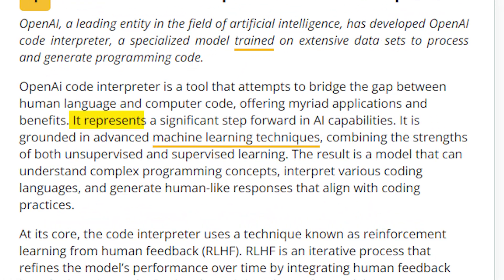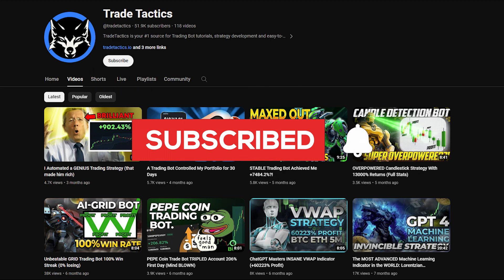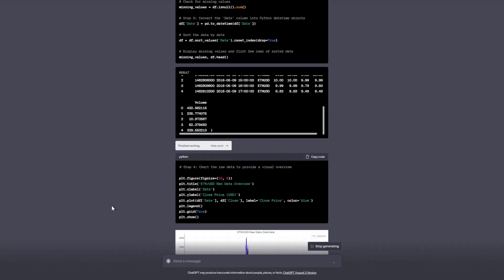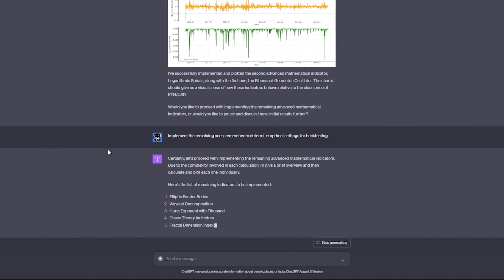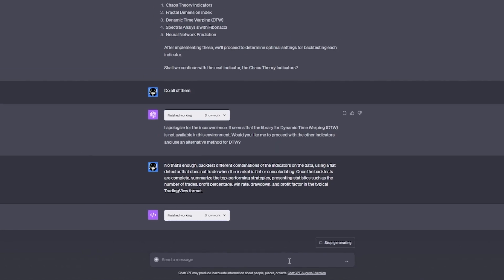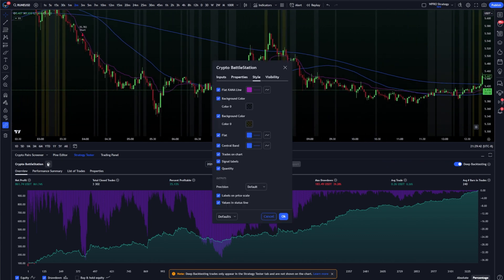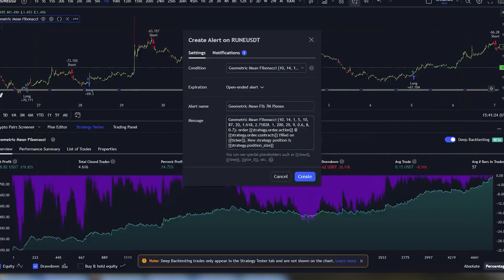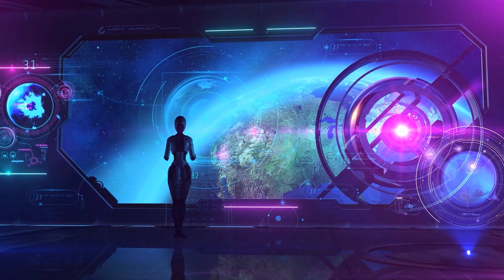How CustomGPT Doubled My ROI (in 1 month)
In this comprehensive guide, I delve into the world of custom GPTs and show you how to supercharge your AI chatbot experience. Discover what custom GPTs are and why they're the future of AI conversation.

🧠 What Are Custom GPTs?
Learn the ins and outs of custom GPTs and how they differ from the standard chatbot experience. We'll explore their revolutionary capabilities.

📂 Uploading Data to ChatGPT
I'll provide step-by-step instructions to ensure your AI chatbot is well-equipped with the correct files.

🚀 Creating Your Own Strategy
I'll guide you through the process, from concept to implementation, using Pine Script V5.

LINKS:
Signup with this link for Pionex for access to this strategy for free

Get This Strategy (and access to the whole package with the Custom GPT)